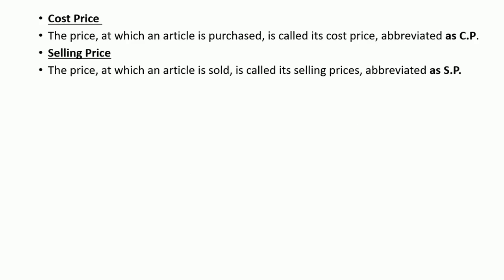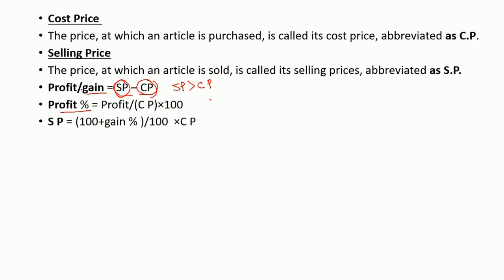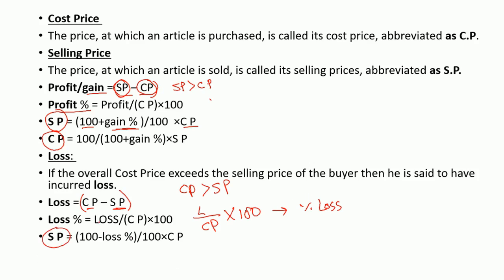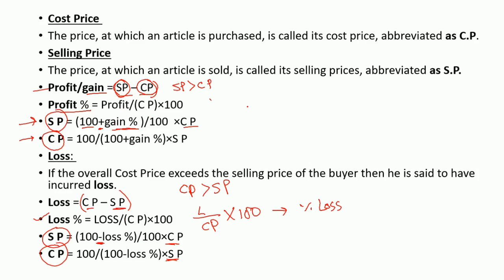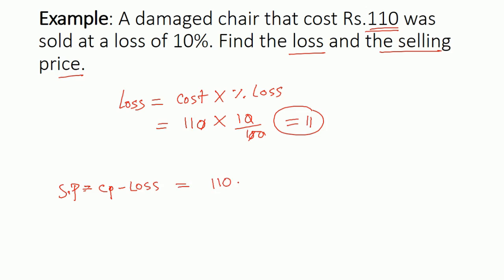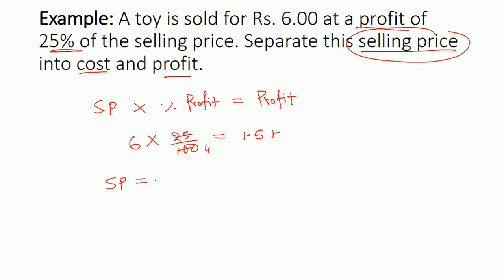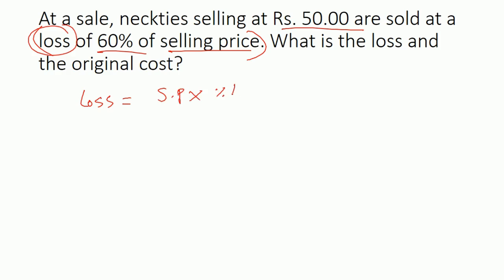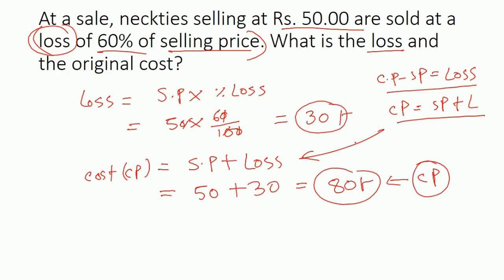Profit and loss tricks bank po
This lecture of solving math problems on profit and loss problems explains about the concepts and tricks of profit and loss. This lecture explains about the aptitude tricks and methods of profit and loss problems. The lecture on Profit and loss tricks states the formula of profit and loss problems and how to solve the profit and loss questions in few seconds.